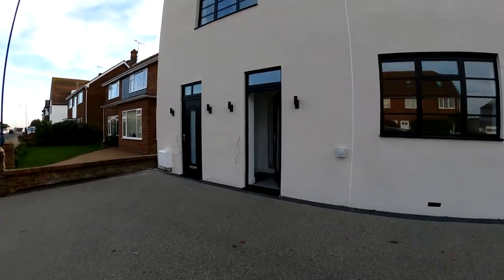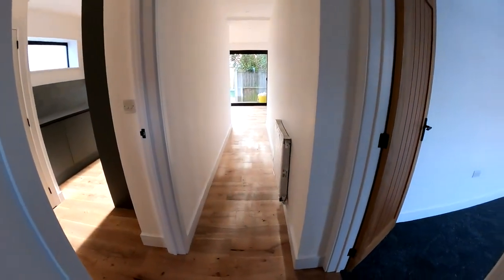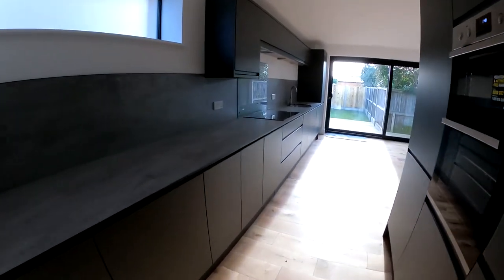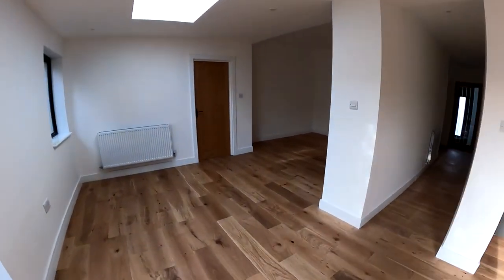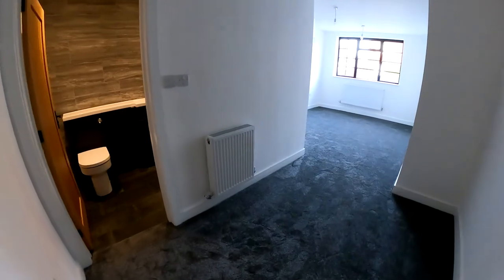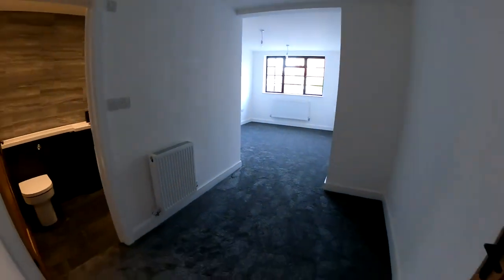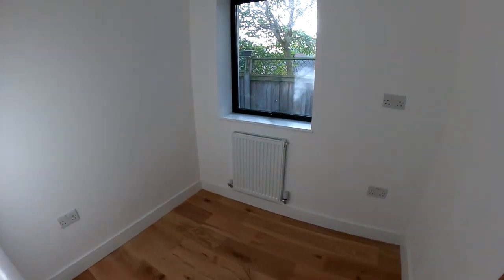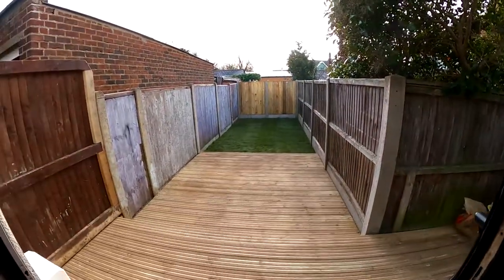Tankerton Road Narrated Video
Great central location for this newly refurbished self-contained ground floor apartment providing exceptionally spacious accommodation with a southerly facing rear garden and allocated parking to the front with provision for a car charging point.  The property has a real sense of space with its high ceilings and large windows with the accommodation incorporating entrance porch leading to entrance hall with the large fitted kitchen opening into a dining area which flows into the sitting room, this living space has direct access to the easy to maintain rear garden.  There is also a separate study, large contemporary fitted bath/shower room, two double bedrooms with the main benefitting from a dressing area and en-suite shower room.  Situated in a convenient location within a short stroll of the delightful Tankerton Slopes and Seafront along with JoJo's restaurant and Seaview Cafe.   Regular bus services are available almost on the doorstep to the quaint harbour town of Whitstable (approx. 1.3 miles) and the Cathedral City of Canterbury (approx. 7.1 miles).  Tankerton's parade of shops, restaurants and cafes are within 550 yards with Whitstable mainline railway station about 1.1 miles and Chestfield mainline railway station about 0.9 miles. Call Kent Estate Agencies on 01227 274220.